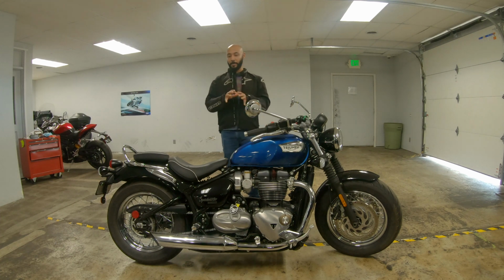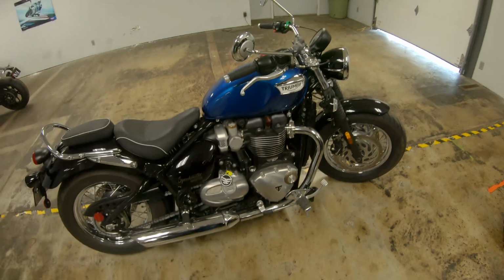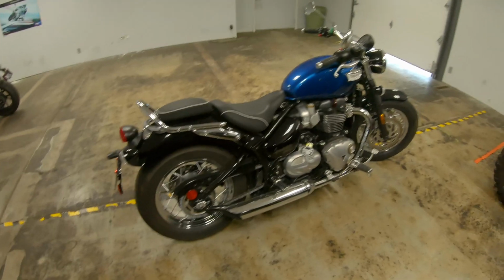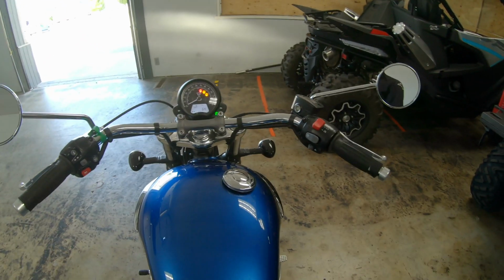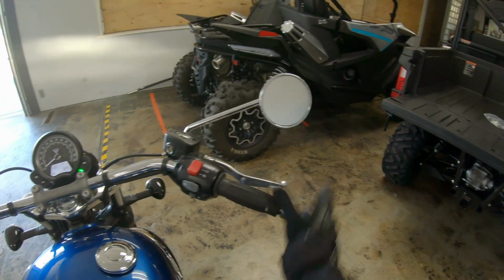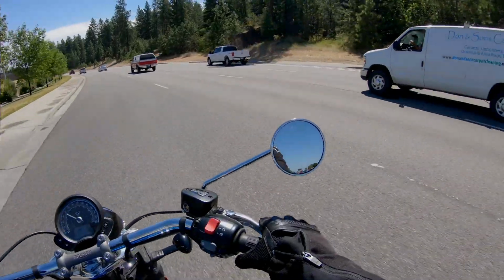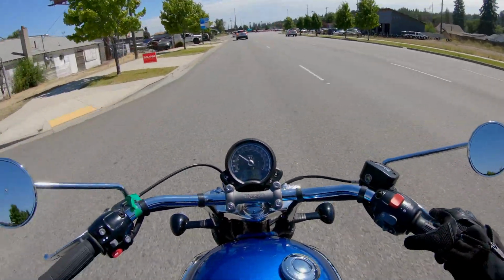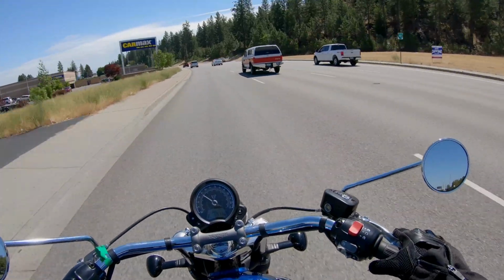Triumph Bonneville Speedmaster - first ride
First ride of this classic 2020 Triumph Bonneville Speed master, I talk about why this is such a timeless classic and what makes it such a desirable bike.
It's' more or less the same bike as the 2022 Triumph Bonneville and provides an idea of what you can expect from the latest model.